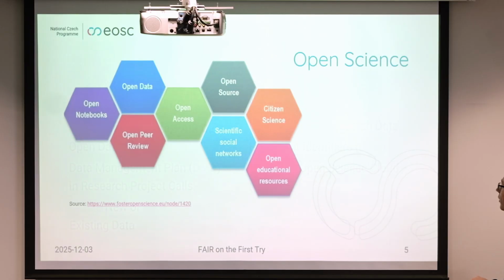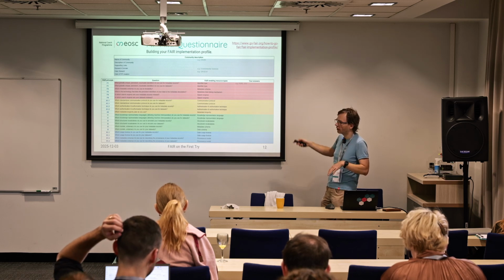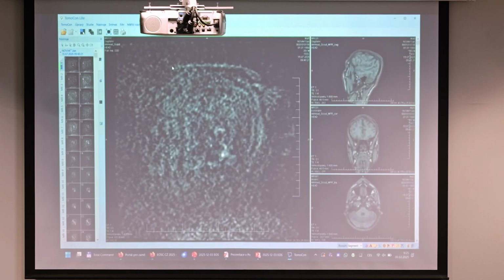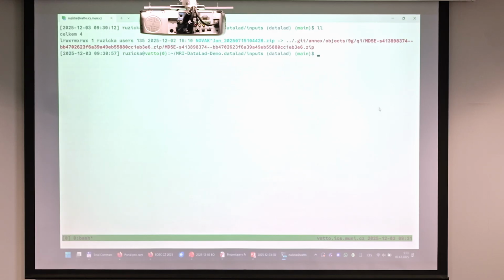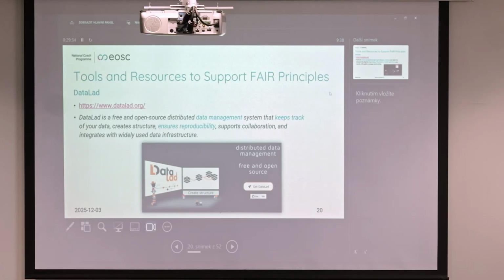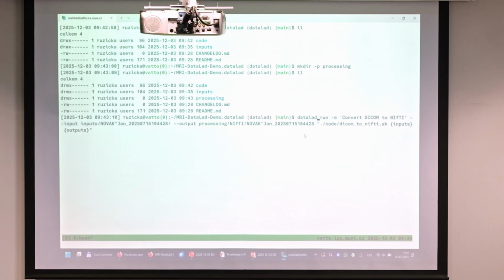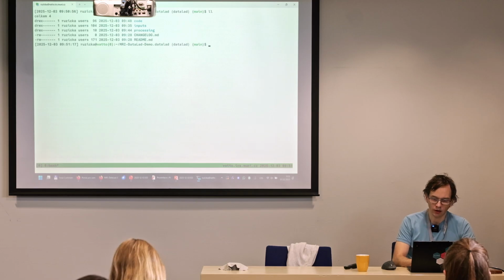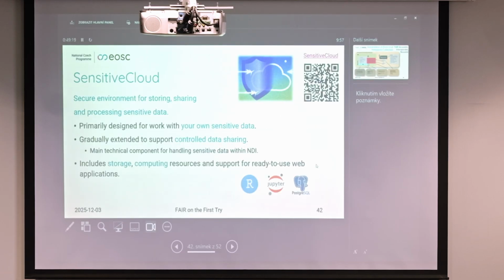FAIR on the First Try (Michal Růžička)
Long Live Research Data – National EOSC CZ Conference 2025 (2–3 December, Ostrava)
Day 2: Workshops and Trainings
Track: Young Researchers
BLOCK 1: My Data – Basic Data Stewardship
TALK 1

FAIR on the First Try
Michal Růžička

We will show the current common requirements for working with data in research projects according to FAIR principles, and in particular, we will focus on how to meet them in practice. Step by step, we will go through the individual phases of the life cycle of a research project/research data. We will demonstrate how to fill all the items on the work checklist, from planning the research, collecting and processing the data, to the longer-term preservation and sharing.